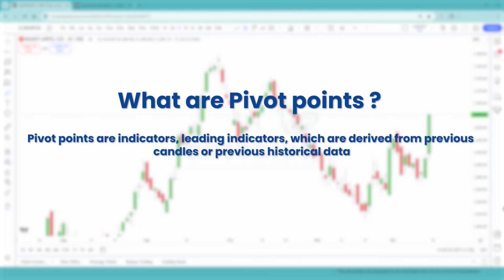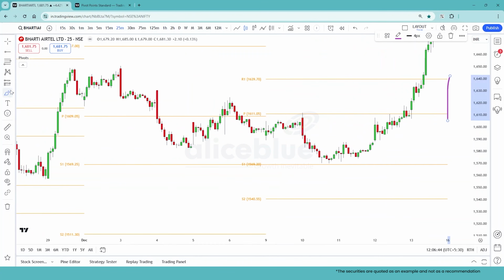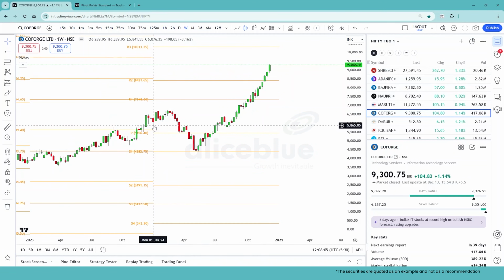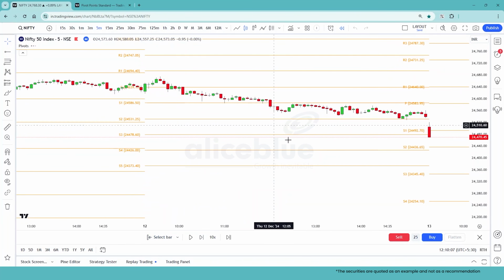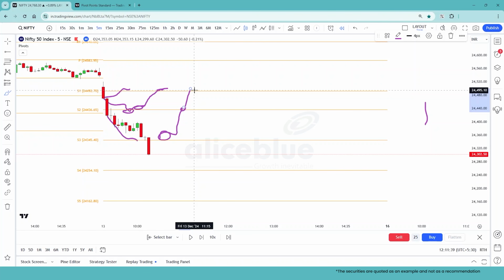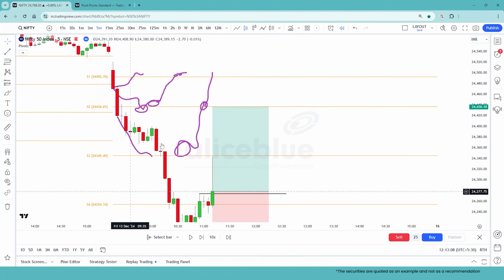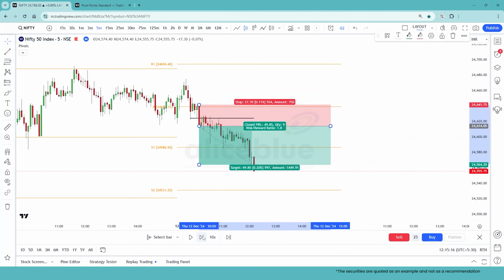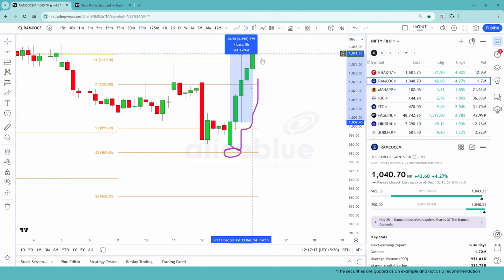How Pivot Points Help You Find Entry & Exit Zones?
Want to find the best price levels to enter or exit a trade? This video shows you how Pivot Points can help.

In this video, you’ll learn how to use Pivot Points in technical analysis to identify strong entry and exit zones in the market. We’ll explain how Pivot Points are calculated, what each level means, and how traders use them on charts for better decision-making.

Watch now and start applying this analysis to your trading!

✅ What is the purpose of the pivot point?
Pivot Points are price levels chartists can use to determine intraday support and resistance levels. Pivot Points use the previous day's Open, High, and Low to calculate a Pivot Point for the current day.

✅ What are pivot points used for?
Pivot points help traders identify support and resistance levels by calculating the average of the previous period's high, low, and closing prices. Calculated from the average of the high, low, and closing prices, PPS provide a structured way to identify market trends.

✅ Why is taking the order using pivot points necessary?
Pivot points can help determine the direction of movement for a market within the context of a broader trend. Essentially, they are another form of support and resistance, with traders attempting to identify where prices may find support after falling, or run into resistance after rising.

🏢 About Alice Blue:
💑 Trusted and loved by 5 Lakh+ Indians, Alice Blue brings everything you need for trading and investing on a single platform. Whether you're interested in Stocks, ETFs, Mutual Funds, SGBs, T-Bills, Bonds, or IPOs, or looking to trade in Equities, Options, Futures, Currencies, or Commodities—Alice Blue has it all!

🎯 Goal: By 2025, Alice Blue aims to achieve 1 Million Derivative Traders through Innovation and Technology. Discover, analyze, invest, and trade seamlessly through our mobile apps ANT 📲 and RISE 📈.